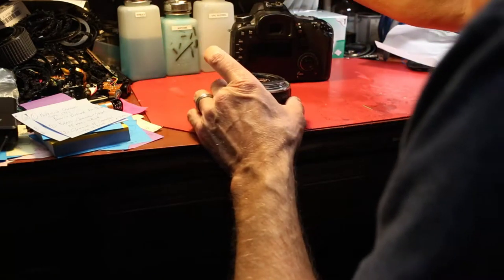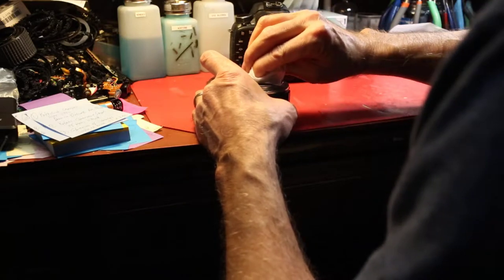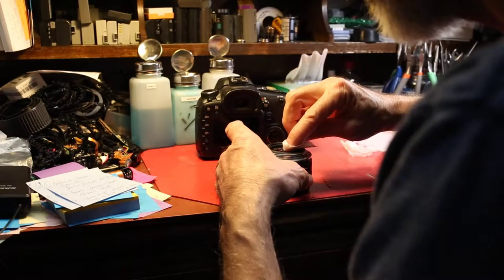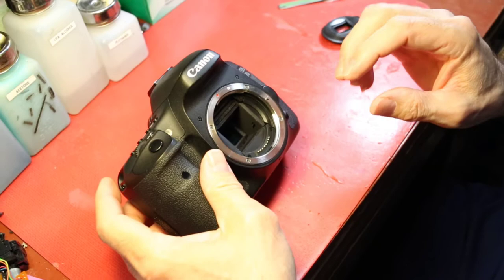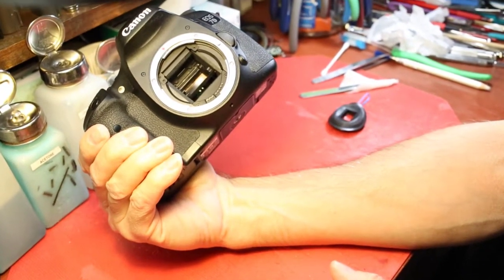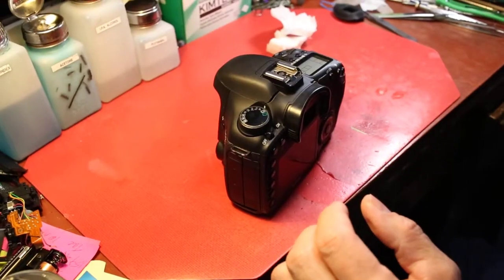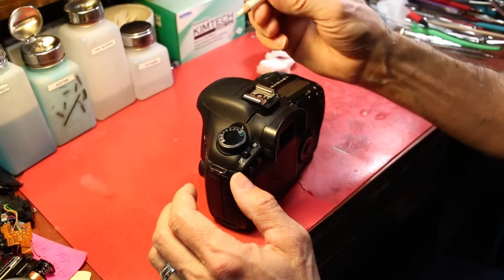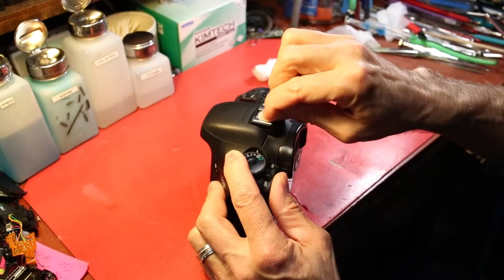Camera Clinic in Mandan ND by pricelessstudio.com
Steve Sweringen is the owner of Camera Clinic. His business is located in Mandan ND. Below is all the information.

Camera Clinic
Owner: Steve Sweringen